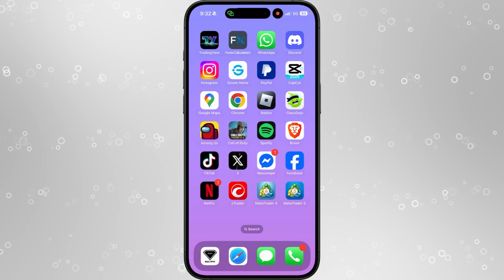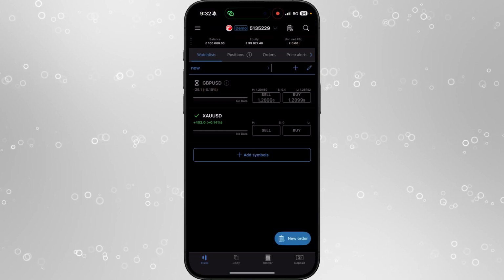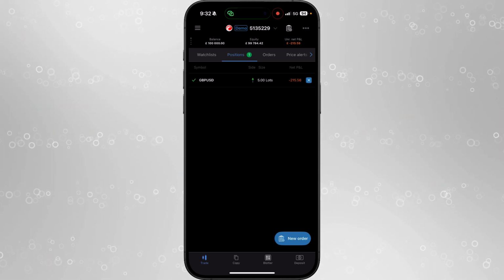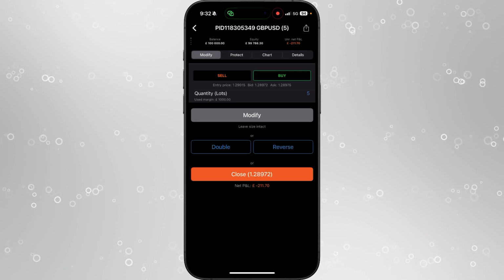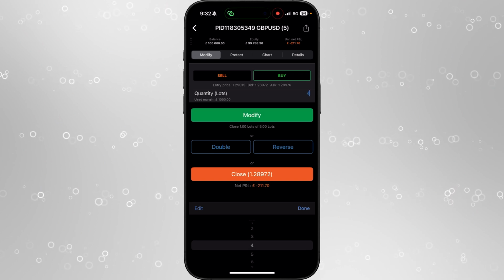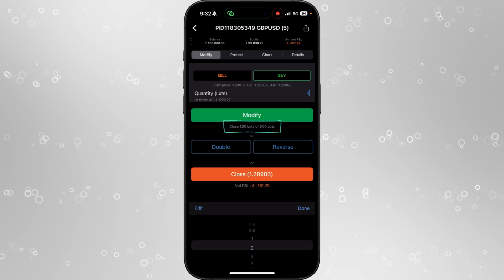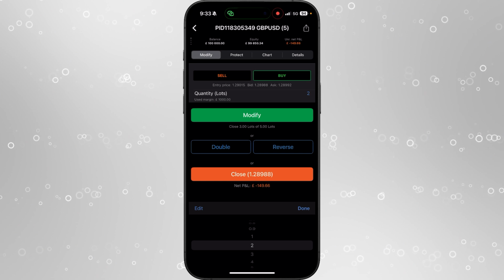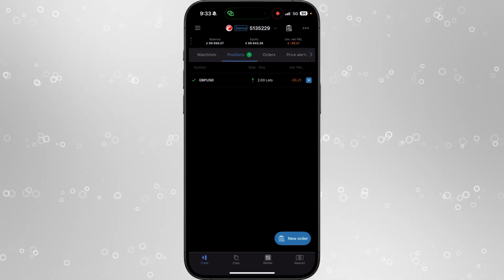How To Take Partial Profits on cTrader